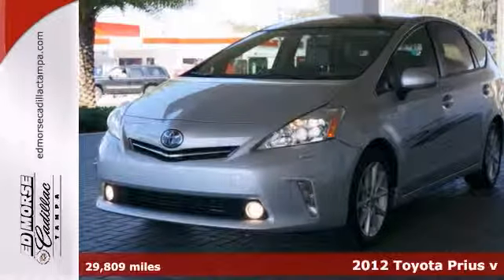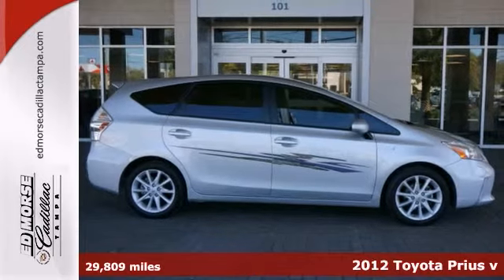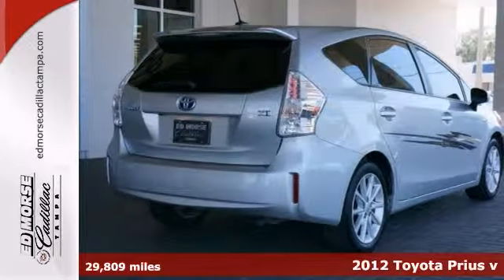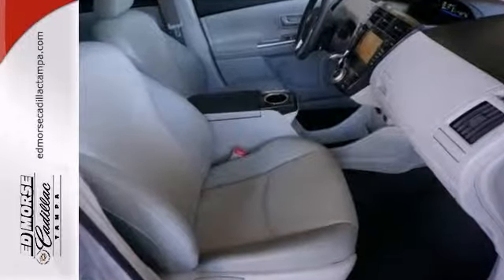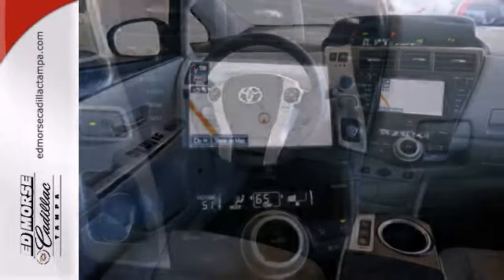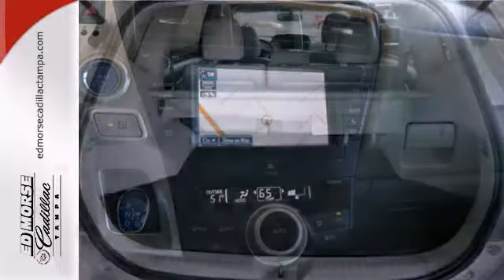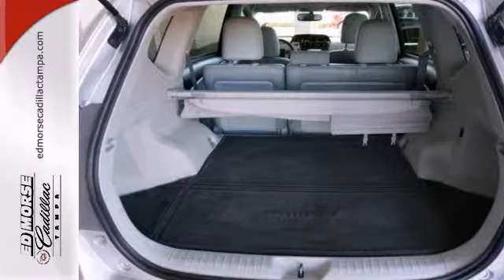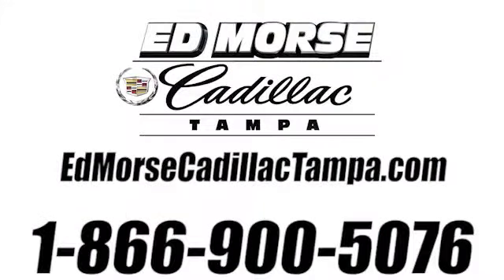2012 Toyota Prius v Tampa FL St. Petersburg, FL S559397A - SOLD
Year: 2012
Make: Toyota
Model: Prius v
Engine: 1.8l 4 Cyl. Fuel Injected
Transmission: FWD Automatic
Color: Silver
Interior: Misty Gray
Mileage: 29809
Stock #: S559397A
Take a look at this 2012 Toyota Prius v. This one's available at the low price of $23,891. The JBL sound system delivers the best listening experience for each occupant. Check out the misty gray leather interior. Enjoy the nice weather from inside your vehicle with the built-in sunroof. Don't let inclement weather put a damper on your ride with climate control and heated seats. Keep out the sun and travel with an air of mystique thanks to the tinted windows. Keyless entry provides a quick and easy way to operate your locks. According to a review from New Car Test Drive, Around town you're not aware the CVT is there, which is how they're supposed to work.

Address:
101 East Fletcher Avenue